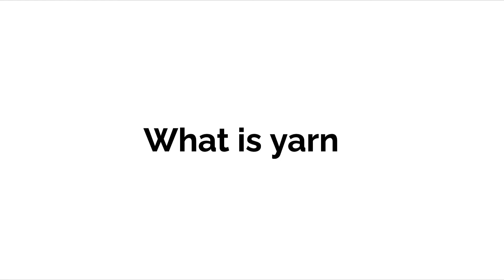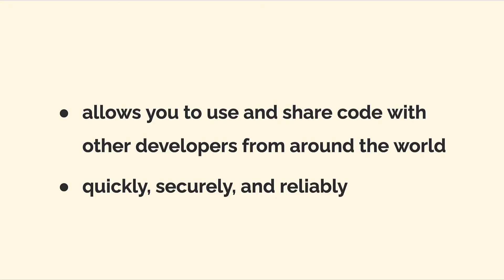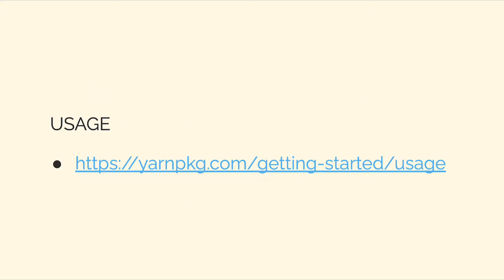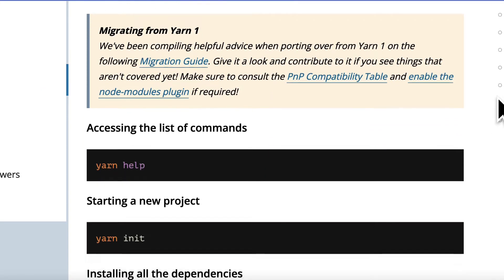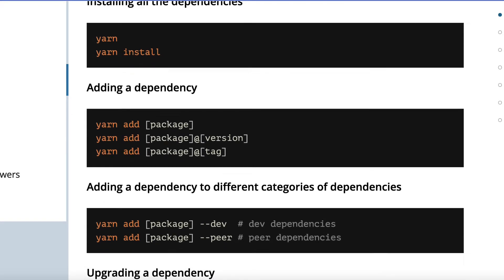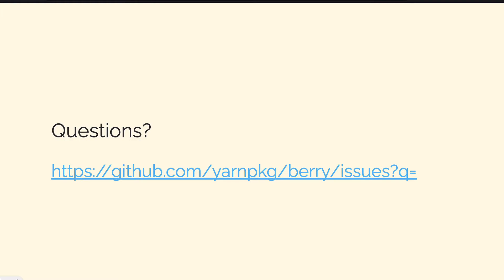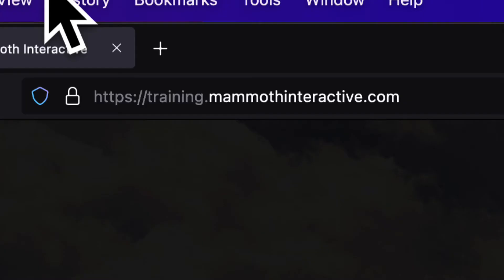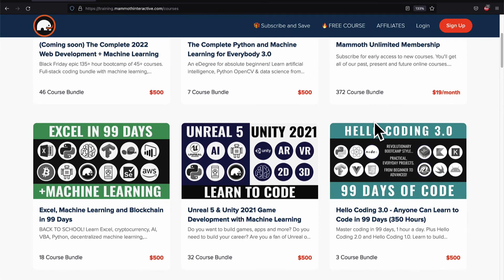Yarn Explained - How to Use YarnPkg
Understand what is yarnpkg, a free and open source package manager popular for projects large and small.